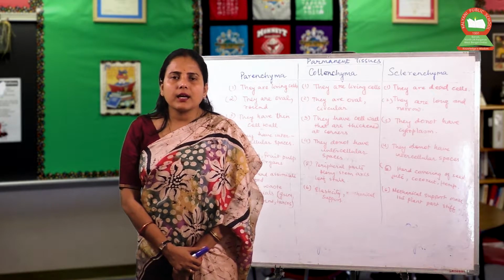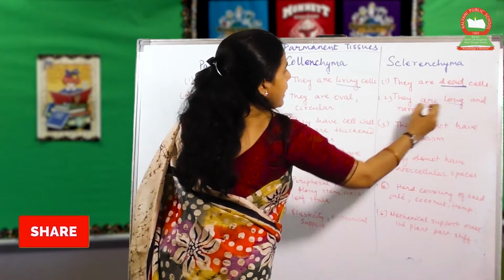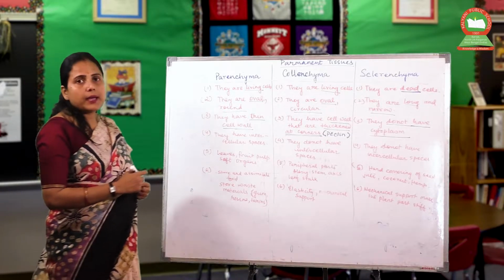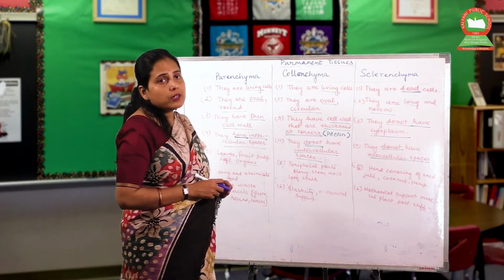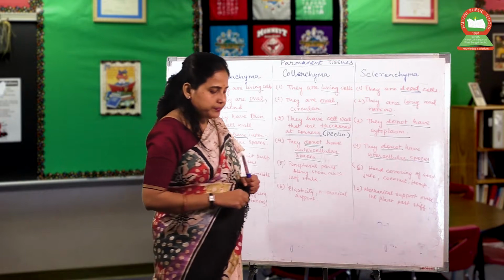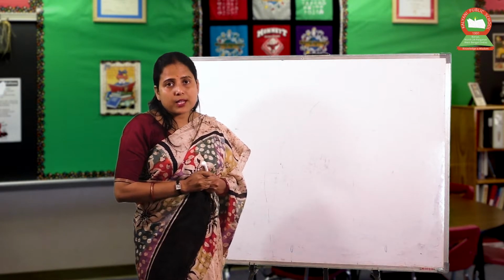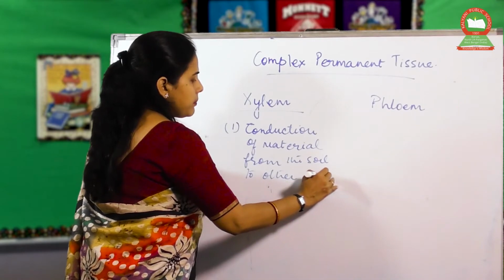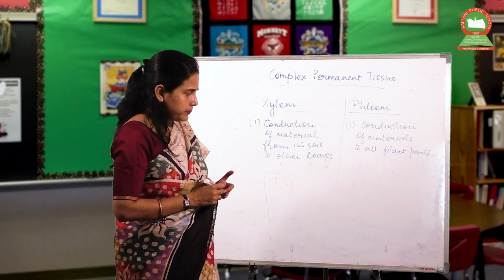TISSUES PART 3 OF 5 || BIJOYLAKSHMI CHATTERJEE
Tissue (Part 3), is a Biology chapter taught by Ms. Bijoy Lakshmi Chatterjee of Kalyani Public School.